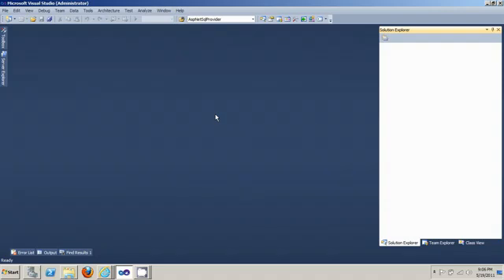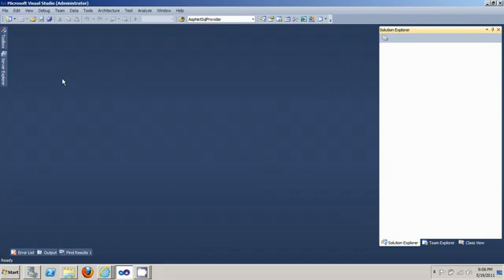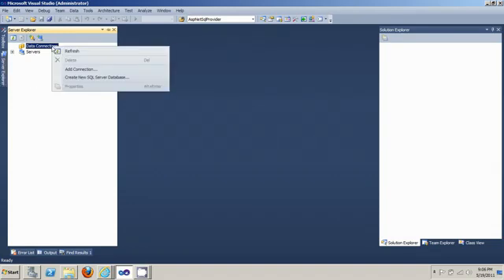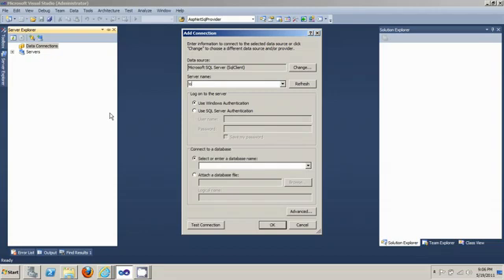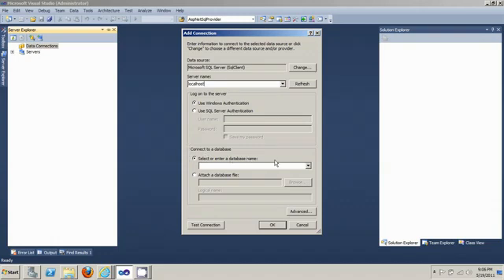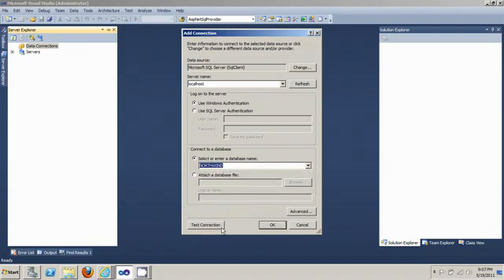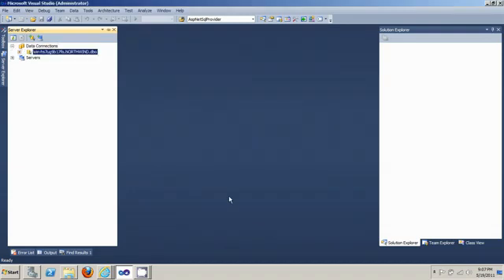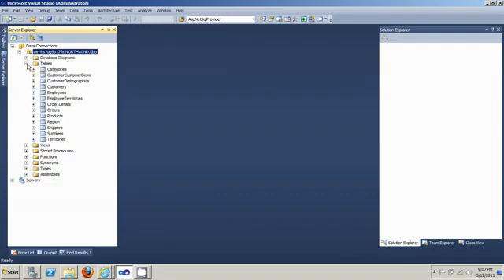Connect Management Studio Data Base from Server Explorer of Visual Studio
In this Video i show you how to Connect Management Studio Data Base from Server Explorer of  Visual Studio